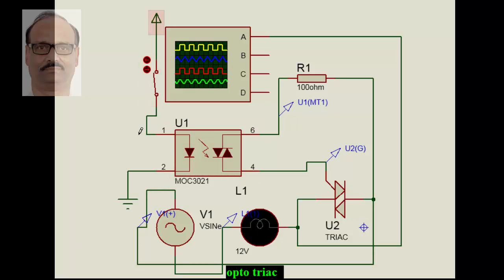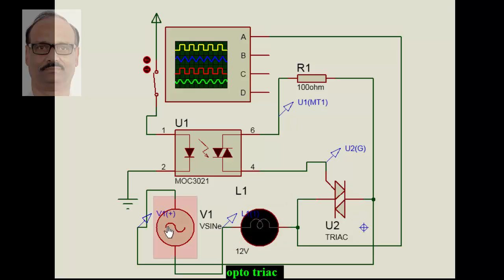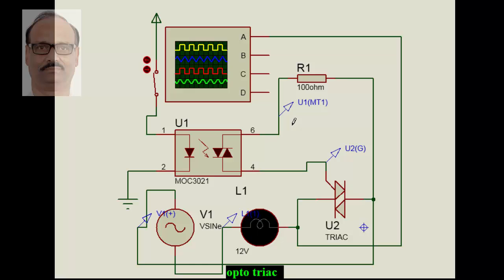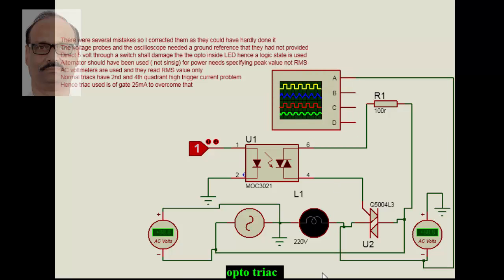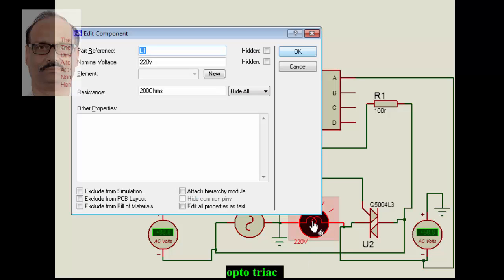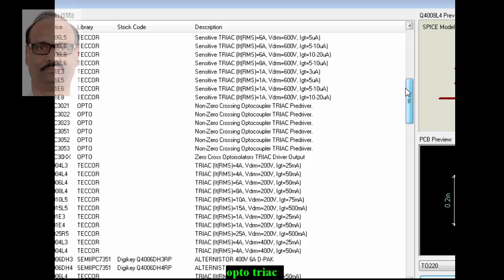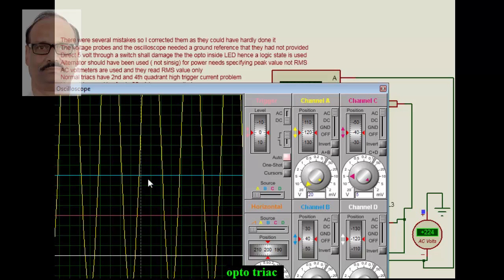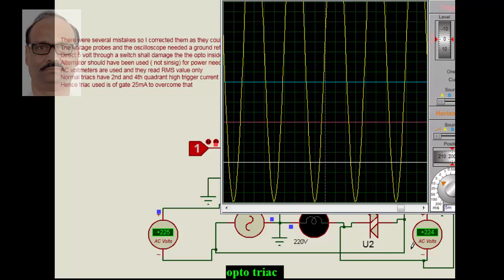Triac & Opto coupler interface problem in Proteus Simulation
Covering errors and correction therof in simplest possible way of understanding